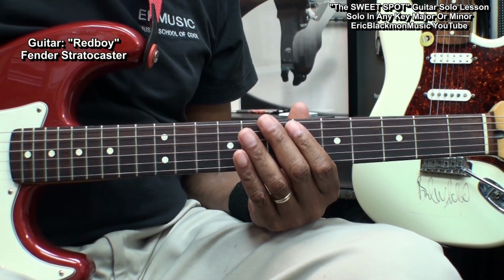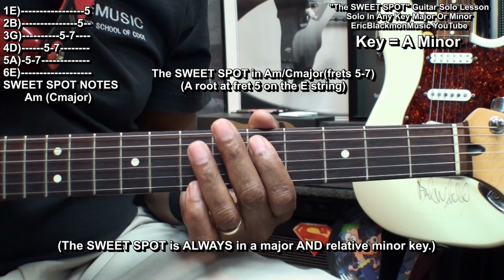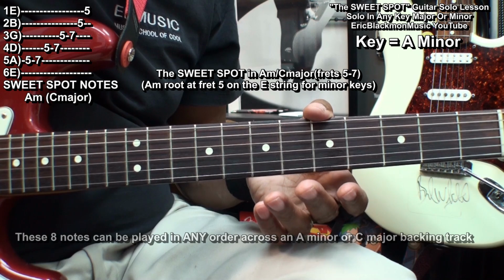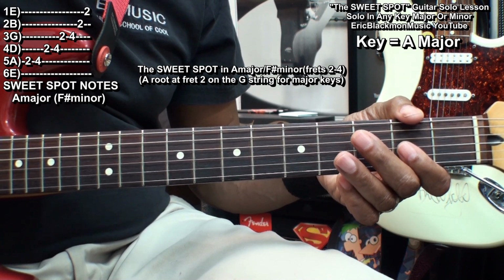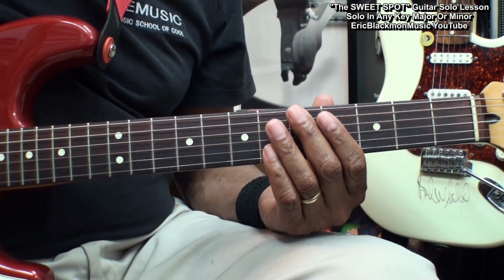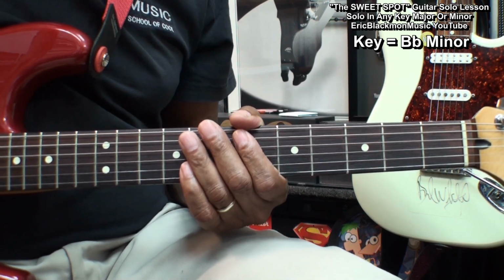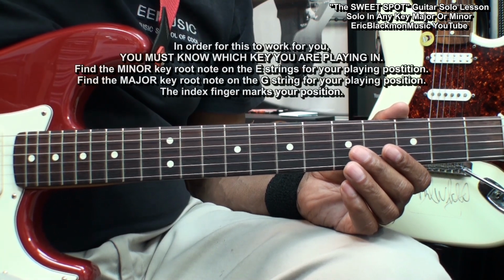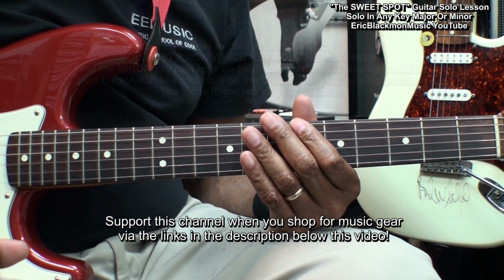THE SWEET SPOT How To Play EASY Guitar Solos In ANY KEY Without Knowing Scales@EricBlackmonGuitar